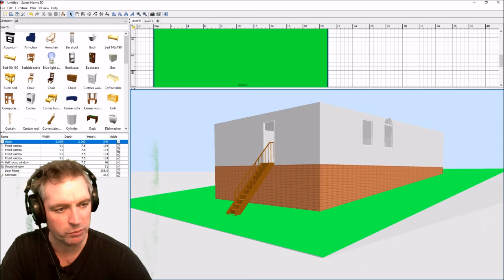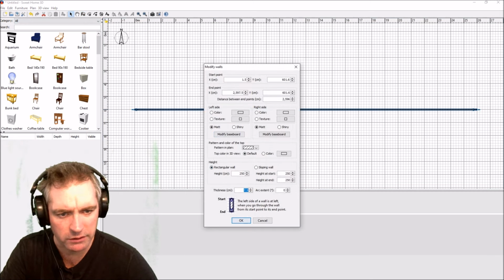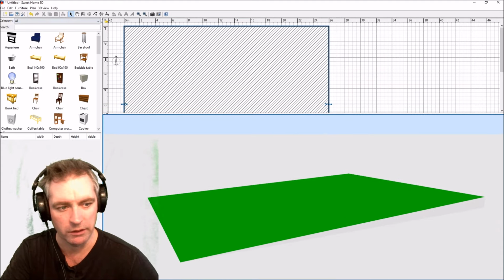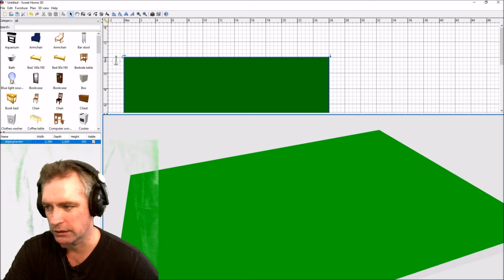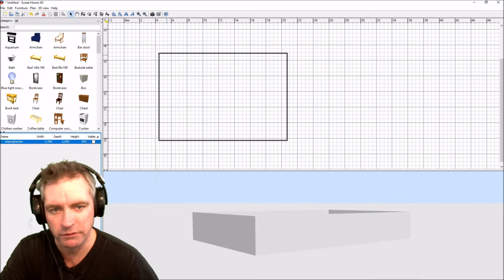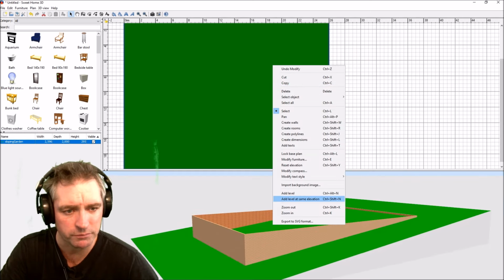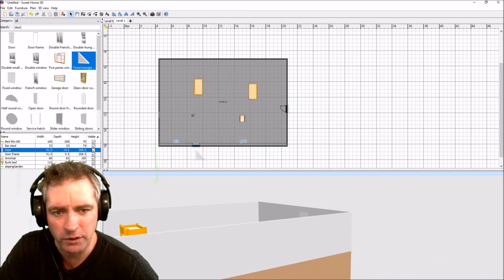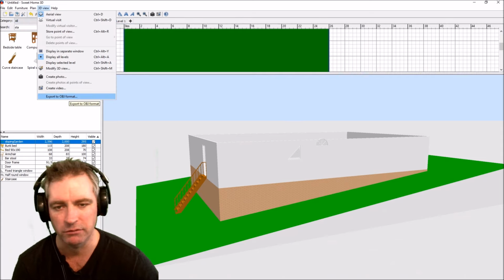Creating a Sloping Ground in Sweet Home 3D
Skillshare (2 months Premium Access for Free)

I show you how to make a model on top of a sloping ground.
The basics is that you create a wall,
make it really thick,
change it to a sloping wall,
one side set to 1, the other side set to 100, or something else you like,
Export the model as OBJ,
Delete the model from the scene, otherwise it will act as a wall and you wont be able to put furniture on top of it.
Re import the OBJ using the import furniture option.
Proceed to build your model on top of the new sloping ground as normal.

Sean